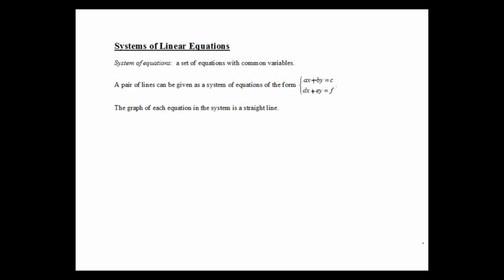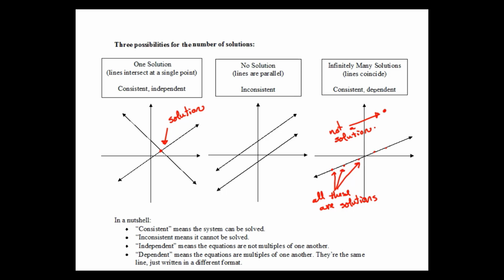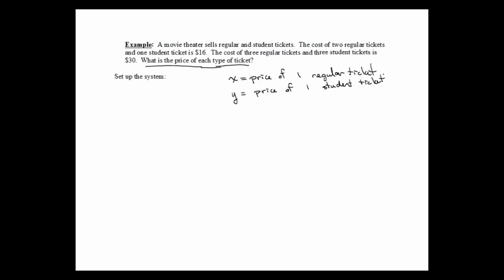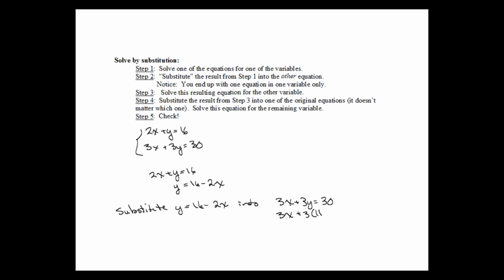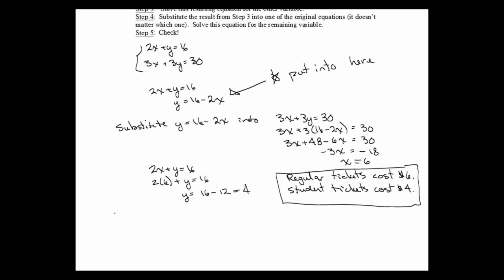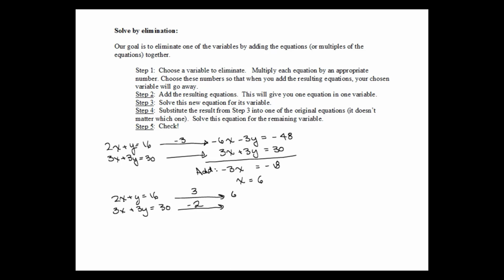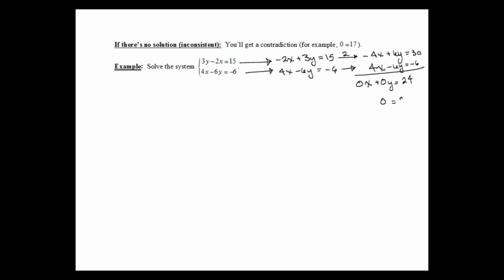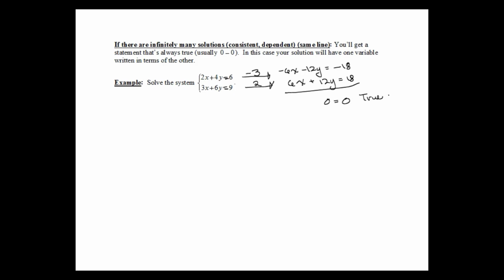Systems of Linear Equations JT 20161007